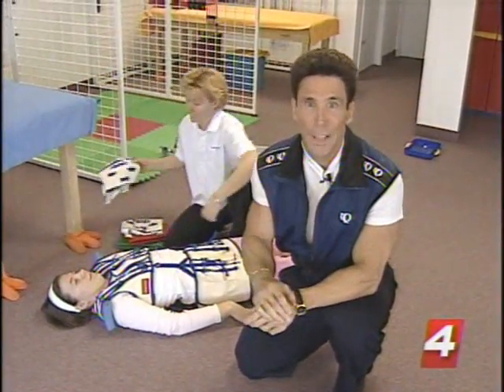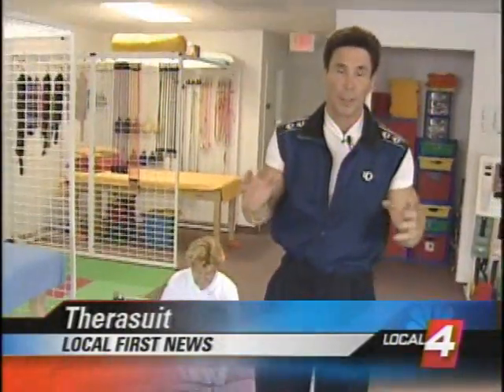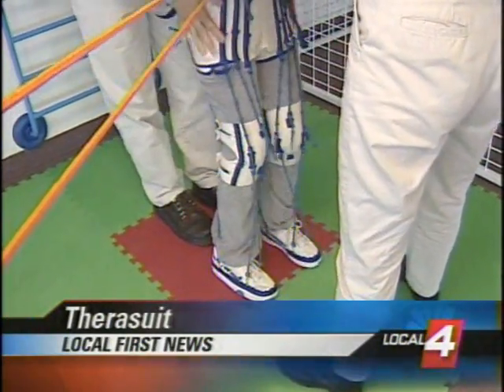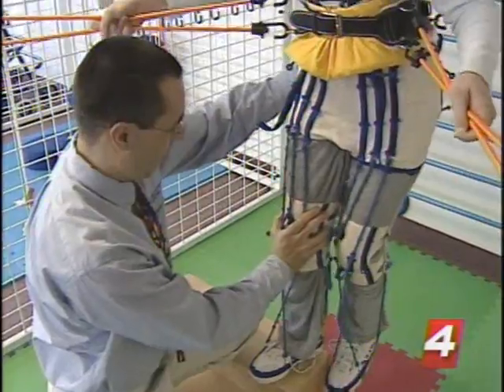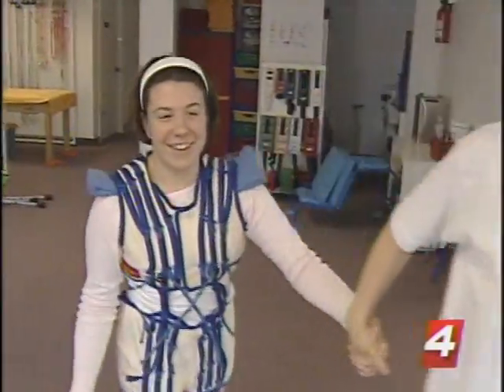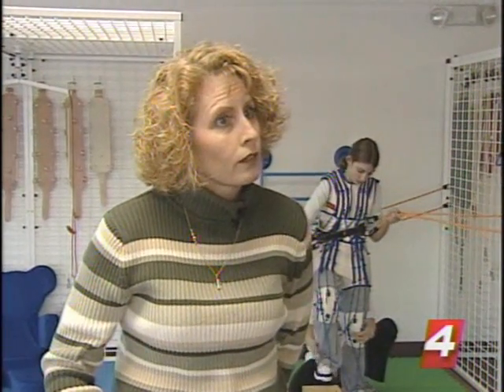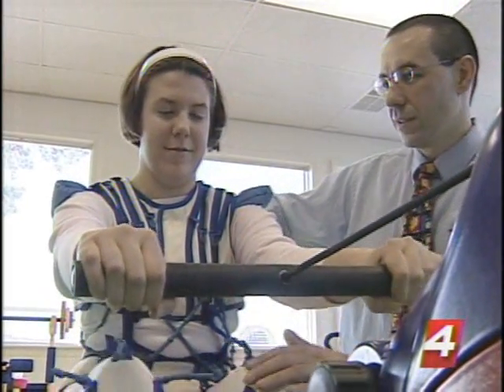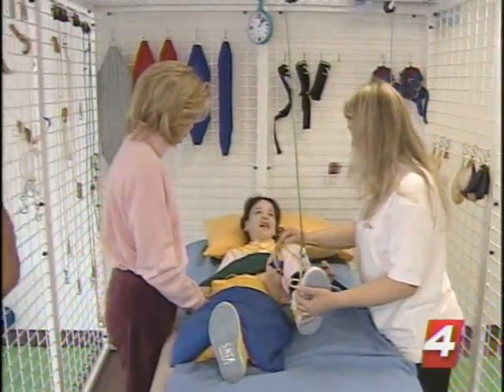Therasuit Video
TheraSuit serves as an exoskeleton support patients with neuromuscular disorders. Patients wear it while undergoing an intensive exercise program conducted by a specially trained physical therapist.